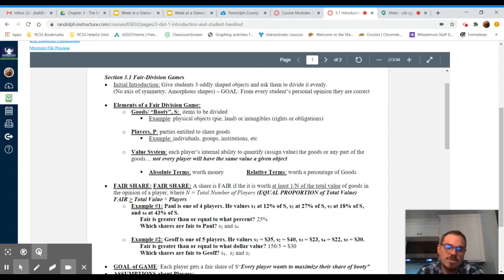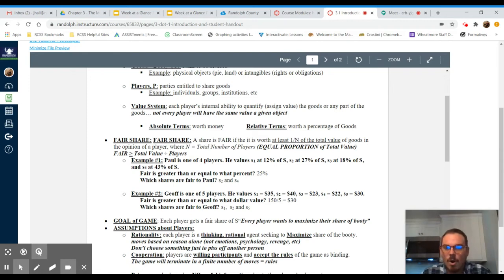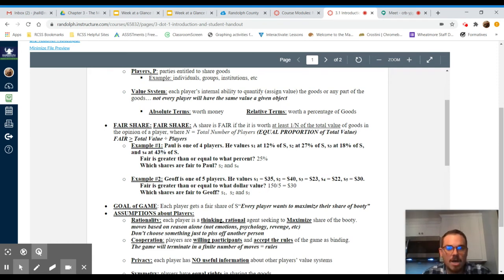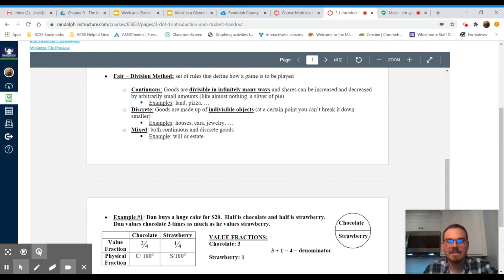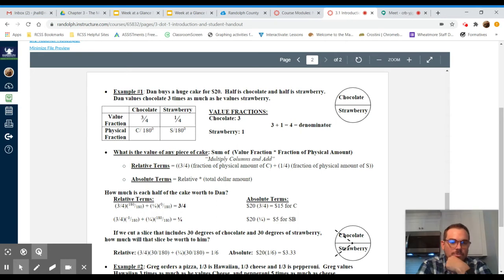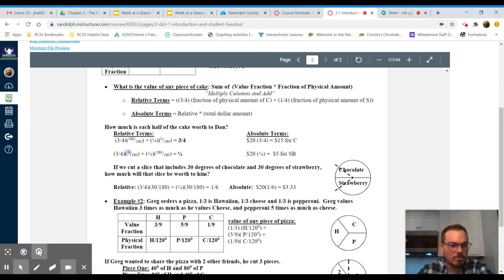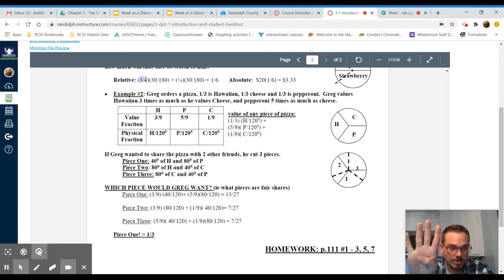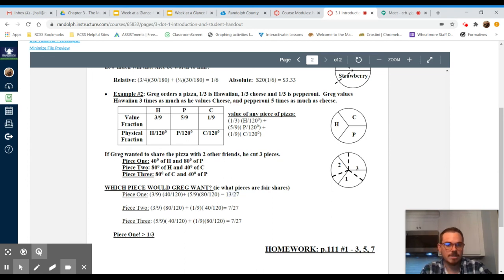3.1 Fair Division Games